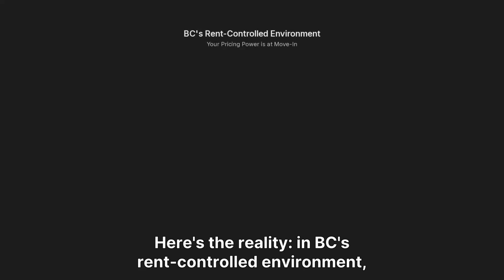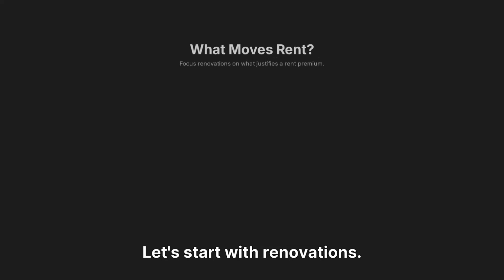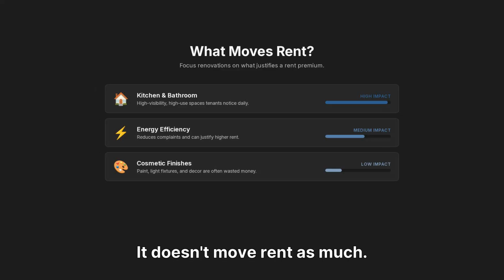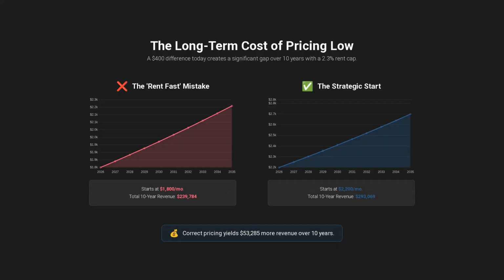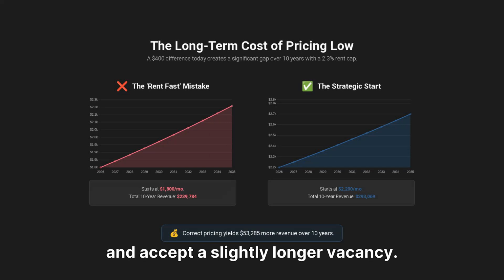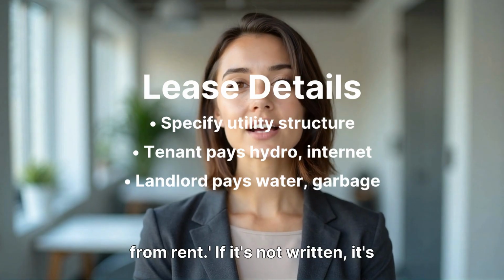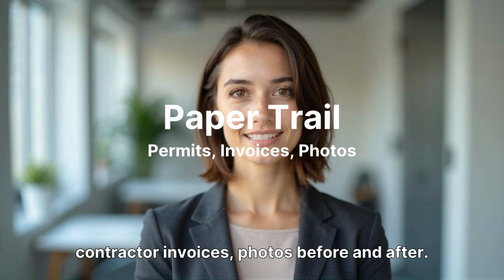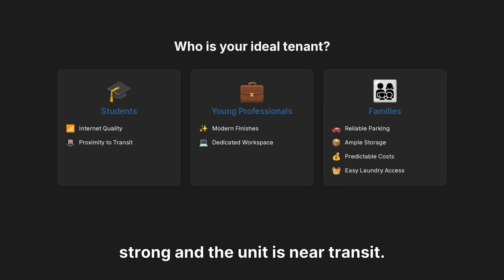Module 2: Strategic Property Setup for BC Landlords & Property Managers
This Module 2 training on Strategic Property Setup shows BC landlords and property managers how to get a rental “investment‑ready” before advertising or screening tenants. You will learn how to meet legal and safety requirements, present the unit professionally, and set up systems that support long‑term, low‑stress management.

In this lesson, we walk through the key decisions you should make before your first showing: property standards, safety checks, insurance, documentation, and the basic systems that protect your time and cash flow. The goal is to make sure your property is compliant, attractive to quality tenants, and easy to manage from day one.

What you’ll learn in Module 2:

Legal and safety basics for rental‑ready properties in BC (locks, smoke/CO alarms, emergency exits, habitability, and documentation).

How to decide on finishes, appliances, and layout that attract your ideal tenants while keeping maintenance and repair costs manageable.

Practical checklists for cleaning, repairs, and preventative maintenance before move‑in.

How to organize records, inspections, and photos so you are protected if disputes arise later.

Strategic decisions about rent level, included utilities, and pet policies to support your overall investment plan.

Who this module is for:

New landlords preparing a condo, suite, or house for their first tenants.

Experienced owners and property managers who want a standard setup checklist for every new unit.

Strata councils and housing providers building consistent property standards across multiple units.

About the full 16‑module course:
This video is Module 2 in a step‑by‑step BC landlord and property management course that follows the full rental lifecycle. Module 1 covers rental scam prevention, Module 2 focuses on strategic property setup, and later modules go deeper into tenant screening, documentation, ongoing management, and risk control for BC rental properties.

How to use this module:

Watch with your own property in mind and note any gaps in your current setup.

Walk through the included checklist before you photograph or advertise the unit.

Use the record‑keeping and inspection ideas to build a repeatable system for every property.

If you invest the time to set your property up properly once, you reduce emergency calls, disputes, and vacancy costs for years. A well‑prepared rental attracts better applicants, supports higher rents, and protects your long‑term returns.

▶ Next steps
Watch Module 3 in the course to learn how to build an effective, fair tenant screening and selection process that fits your property strategy.